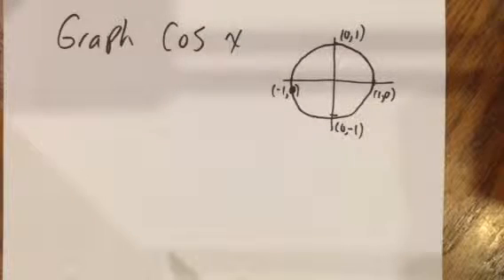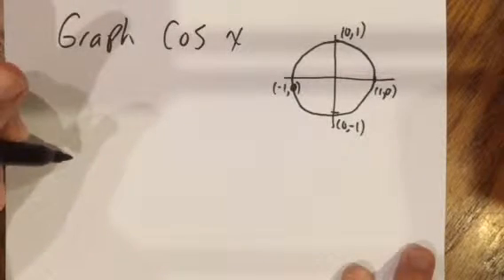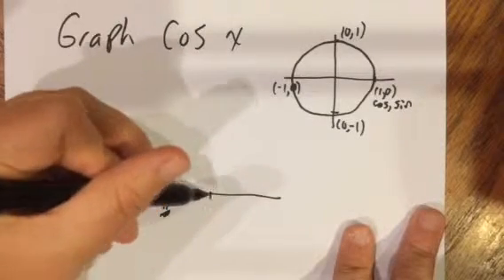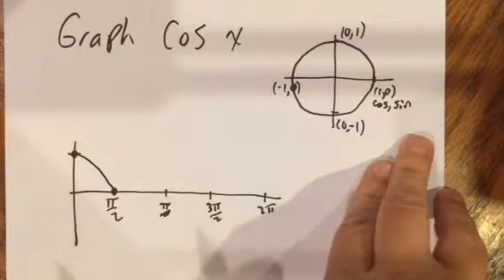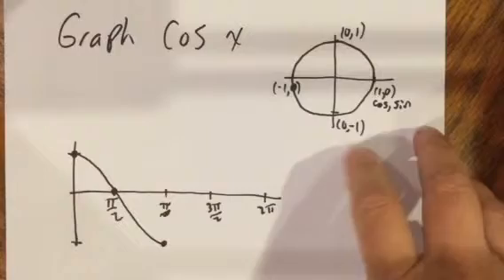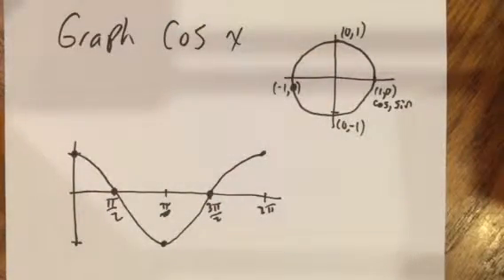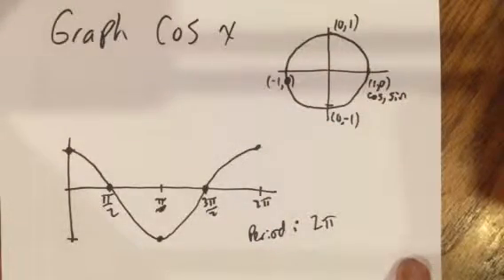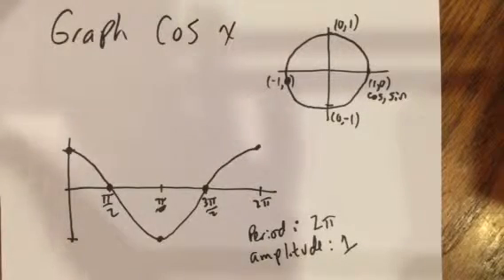Graph cos x